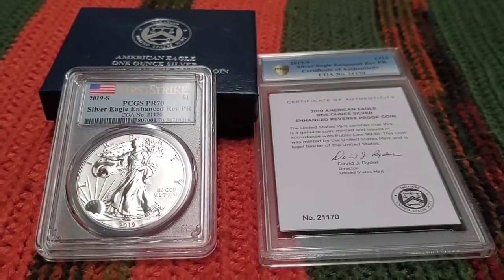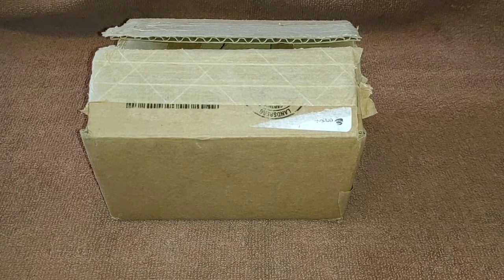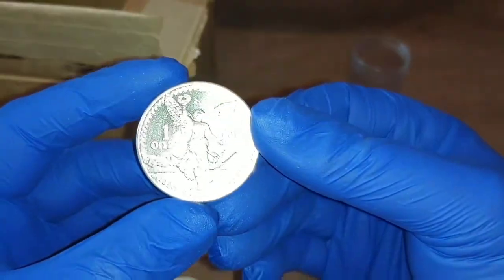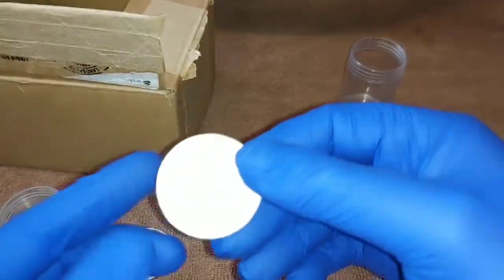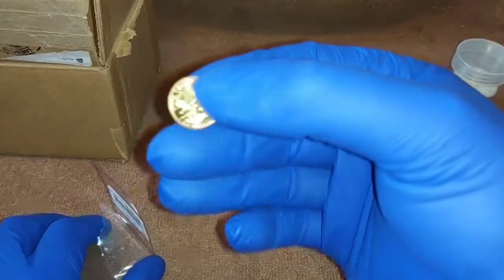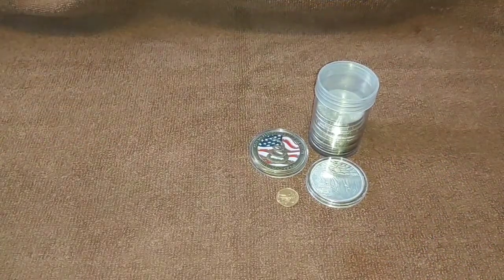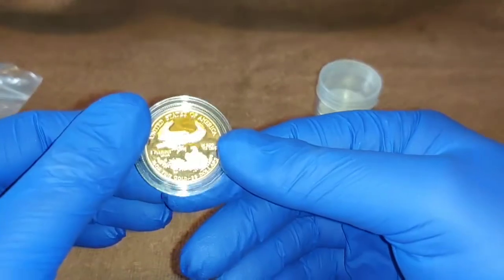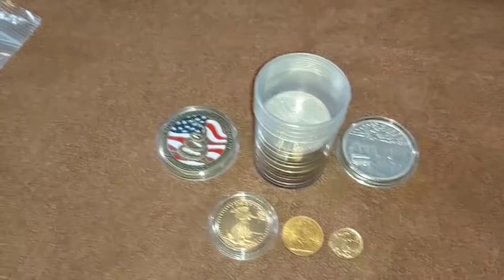I SOLD my 2019-S ASE!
Link for the 1/10th oz American Gold Eagle at spot!